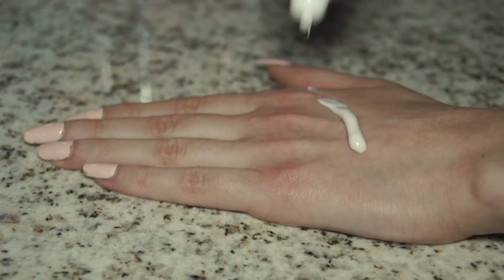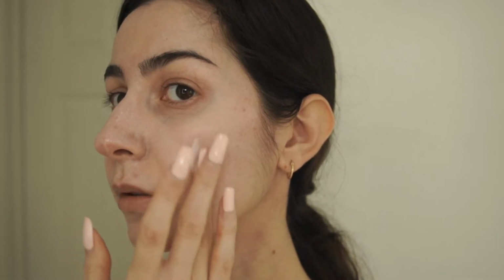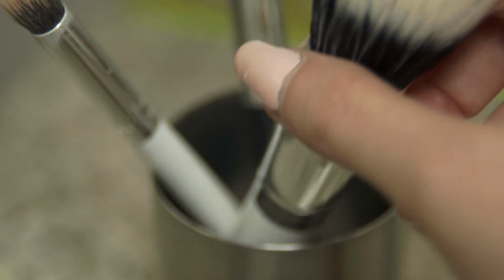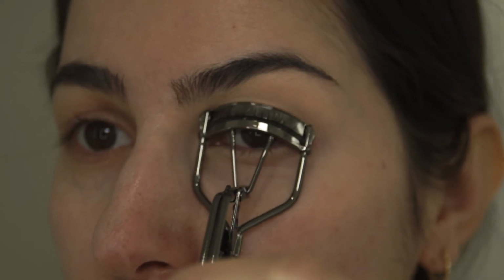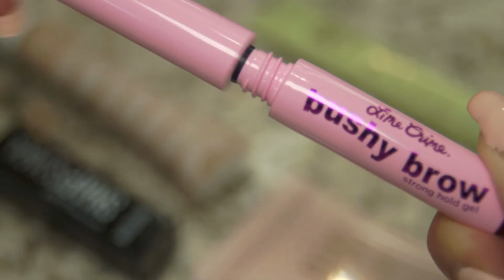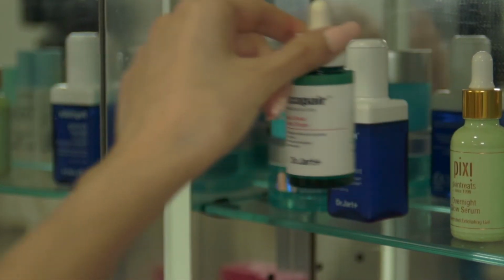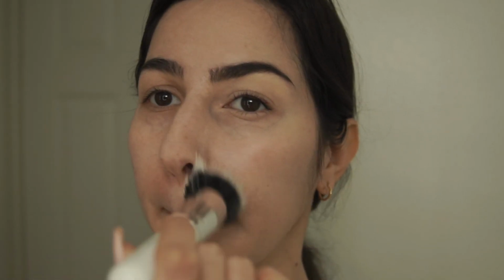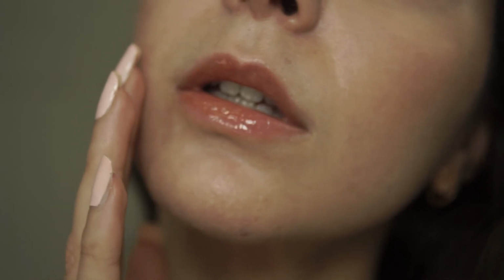EASY "NO MAKEUP" MAKEUP TUTORIAL | QUEENSHIRIN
The key to "no makeup" makeup products is less is more. Get a natural finish using these tips and techniques to enhance skin rather than cover up acne and scars. Watch until the end to see the full before and after!

This easy no makeup makeup is my go-to look on days I'm tired and can't be bothered to wear a typical, heavier full face of makeup, but I still want to neutralize redness on my face and achieve an overall more awake and glowy complexion.

The goal here is covering redness with makeup, not covering acne or scars with makeup. I actually like when my acne scars show through looks like this because it adds to the natural vibe. Thus, this is a no foundation makeup tutorial.

Throughout the video, I show you half my face with no makeup and the other half with "no makeup" makeup so you can see the difference a few subtle techniques make to my face. I think it's helpful to see a side by side comparison of no makeup makeup vs no makeup. Skincare and skin prep is definitely a huge part of this look, so I'm also showing you my routine using Drunk Elephant and Pixi products.

👍🏼 Like this video if you enjoyed this no makeup makeup tutorial!

SOCIALS

PRODUCTS

Drunk Elephant Umbra Sheer Physical Daily Defense SPF 30
Drunk Elephant B-Hydra
Drunk Elephant Virgin Marula Luxury Facial Oil
ColourPop Pressed Powder Eyeshadow in Full-Zip
Tweezerman Eyelash Curler for Almond Eyes
Lime Crime Bushy Brow Gel in Smokey
Maybelline Snapscara Mascara
Dr. Jart+ Tiger Grass Camo Drops
Buxom Wanderlust Blush in Mykonos
Fenty Beauty Gloss Bomb

xoxo
Shirin